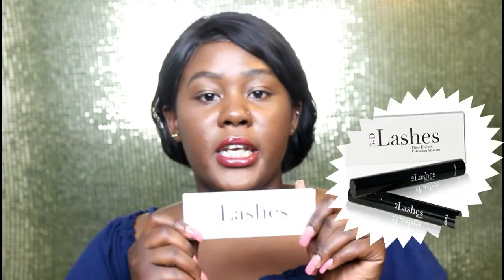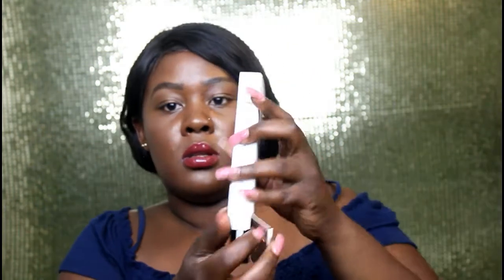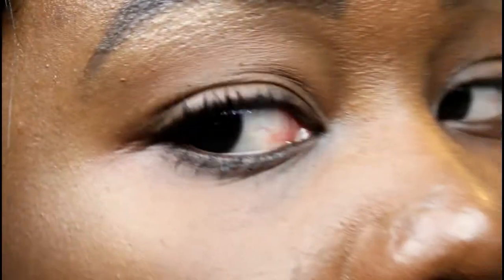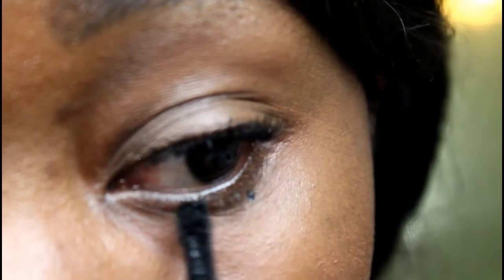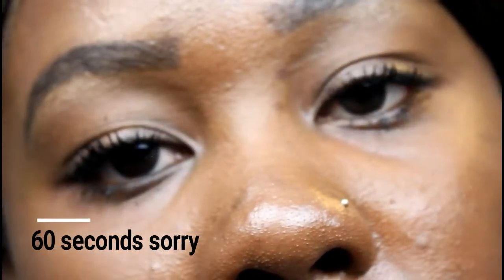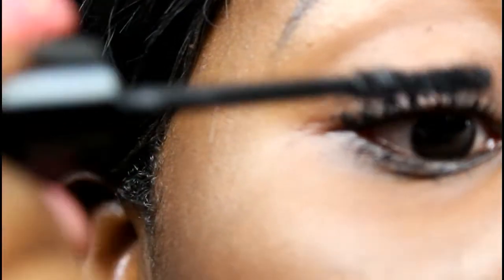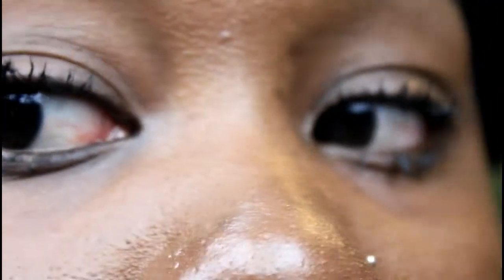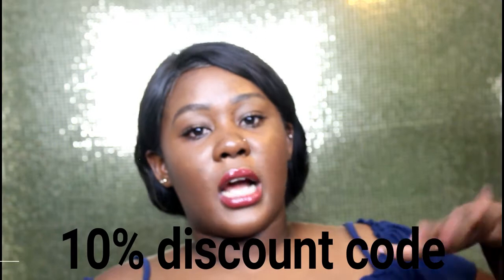BEST MASCARA REVIEW (Mascara Thickening & Lengthening Gel With 3D Fiber For Natural LasheS)!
Hey G SQUADD. This video is about the Best detailed review of Mascara Thickening & Lengthening Gel With 3D Fiber For Natural Lashes.

Here is the link to purchase these products

Thank you so much for clicking on this video and I would love to hear your thoughts and ideas in the comments section below.